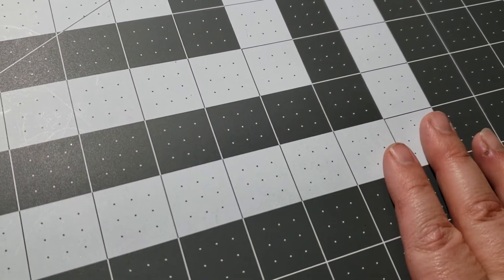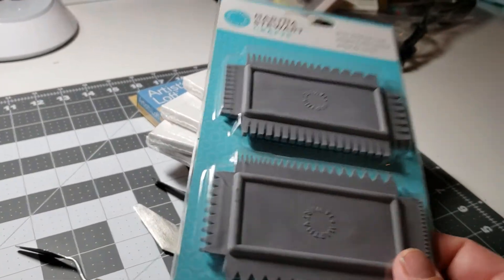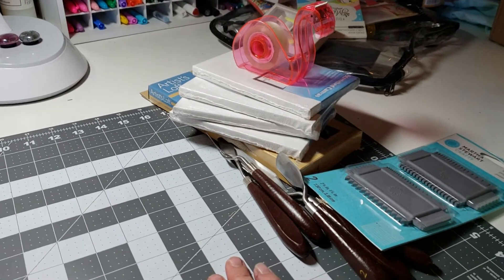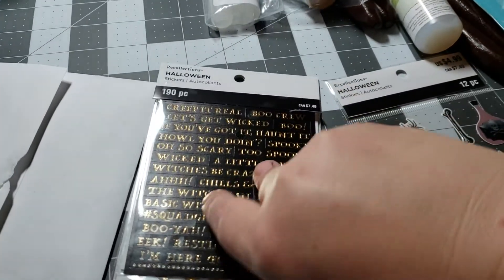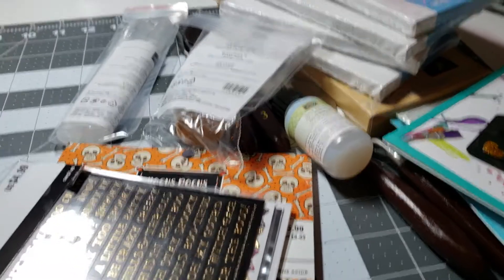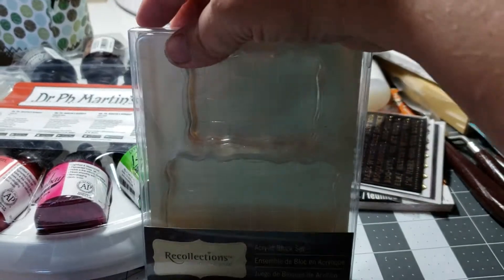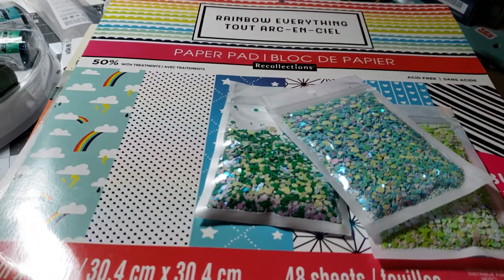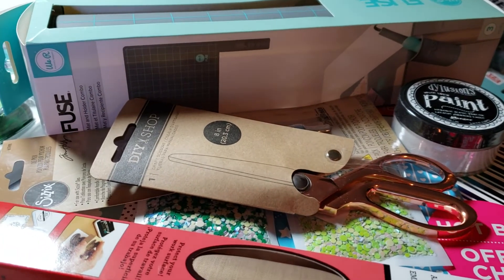Birthday haul 2018